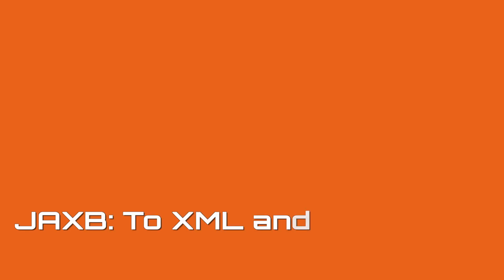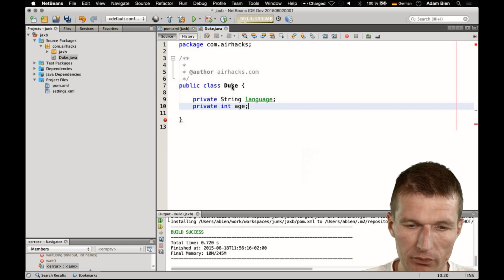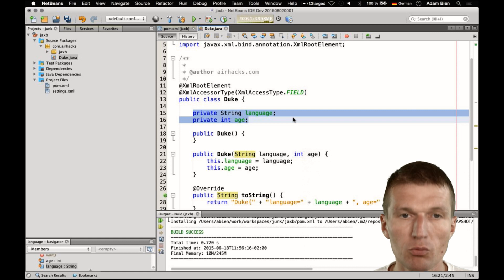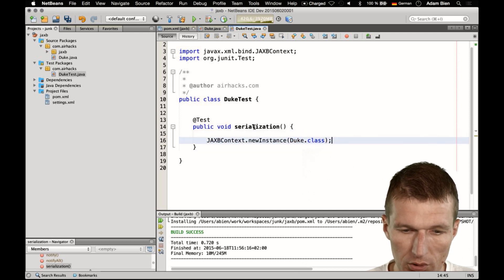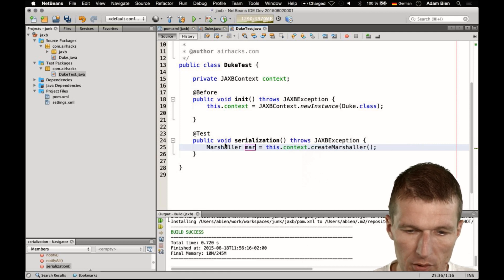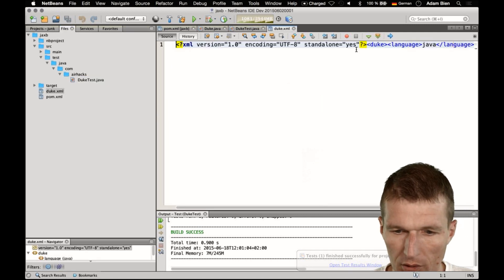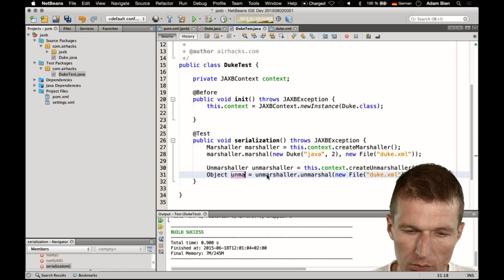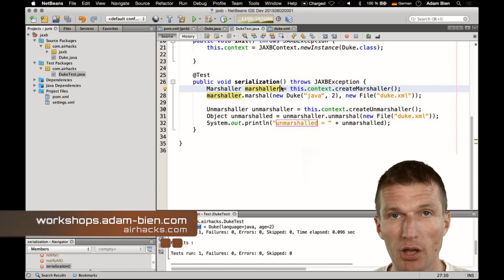Writing and Reading XML with JAXB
JAXB comes with JDK and is a convenient API for writing and reading Java objects out-of-the-box. Checkout updated Java 11+ version